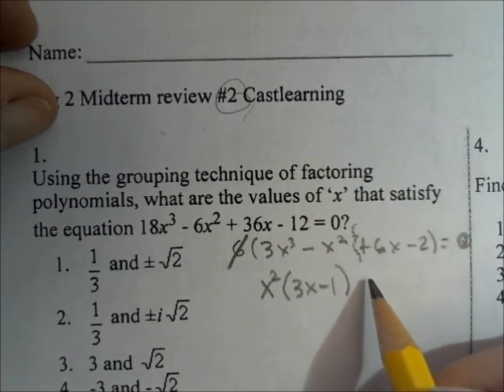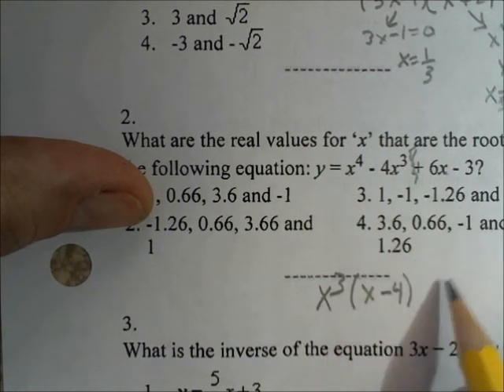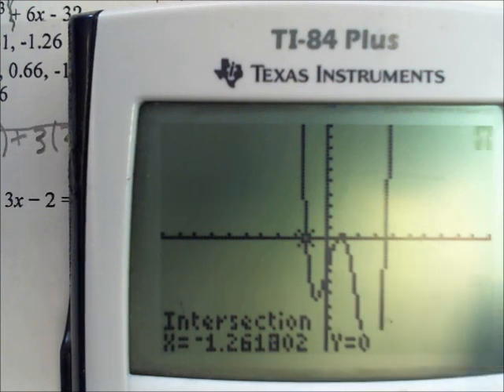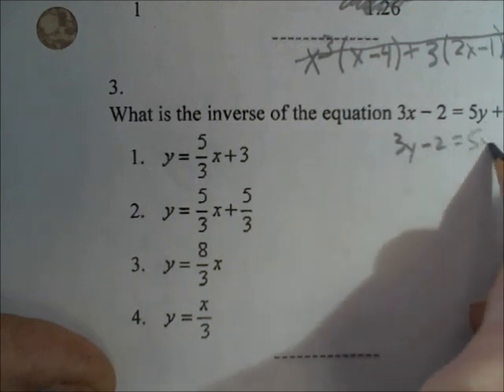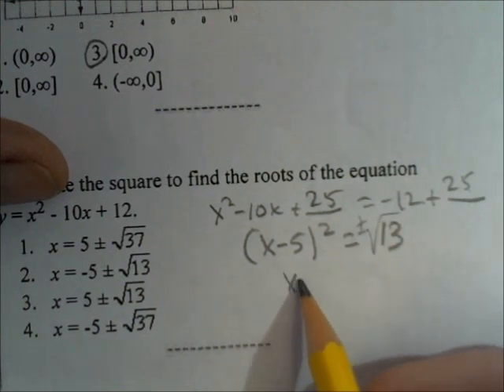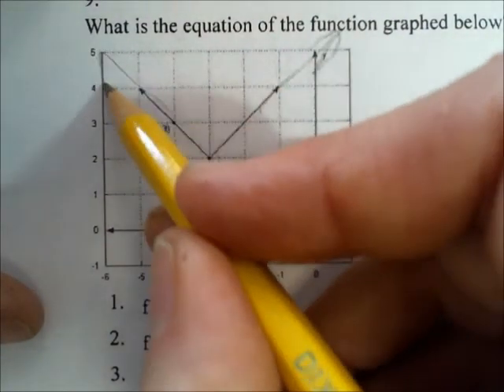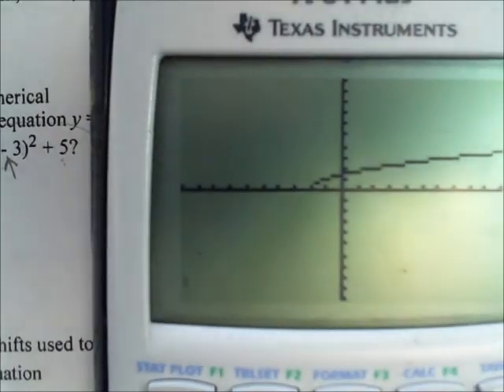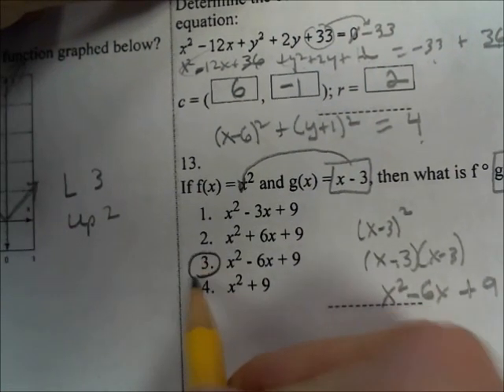Alg2 Midterm Review 2 Castlelearning